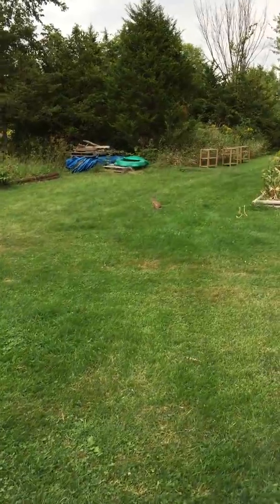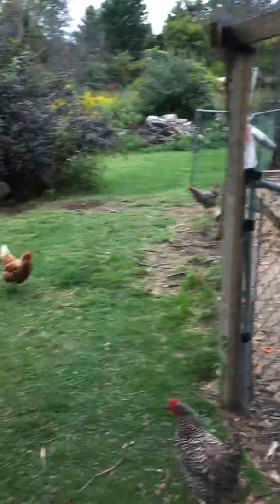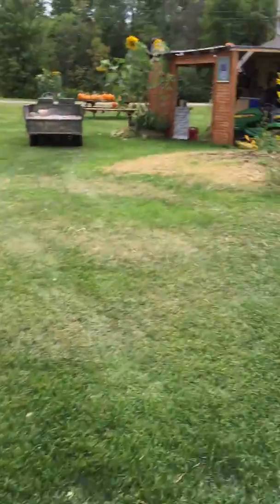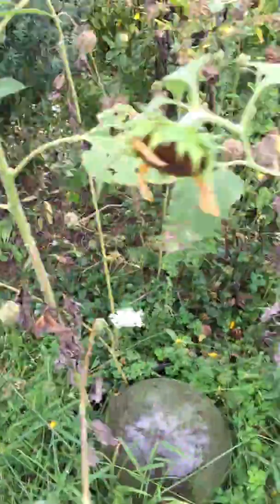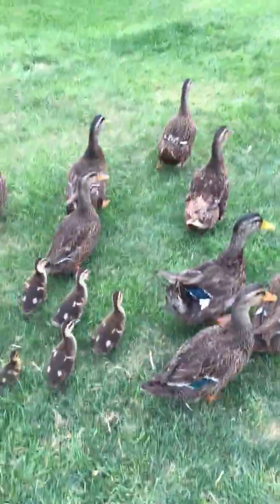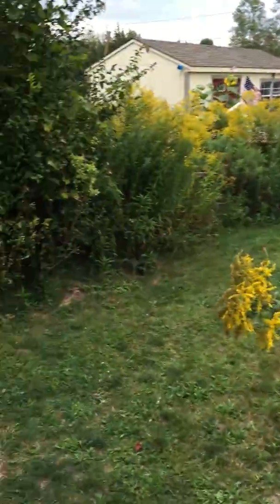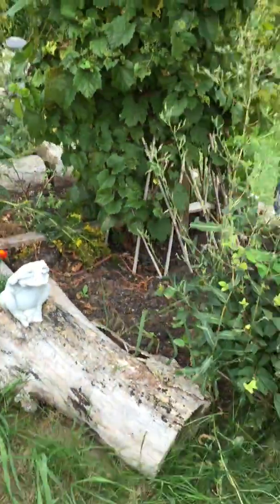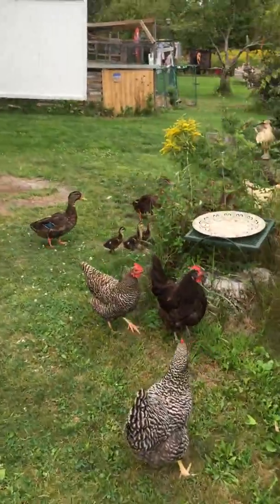Tarkis ZOne: Ducks and Chickens (Sept.10, 2016 Vermont)